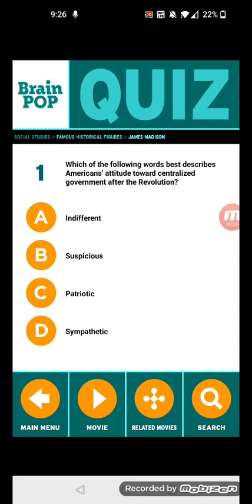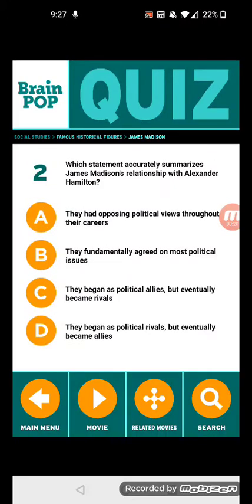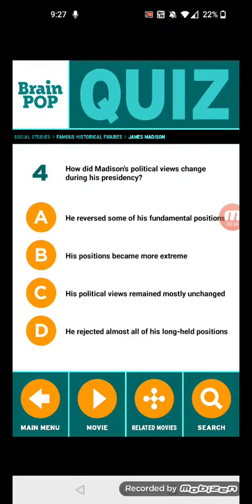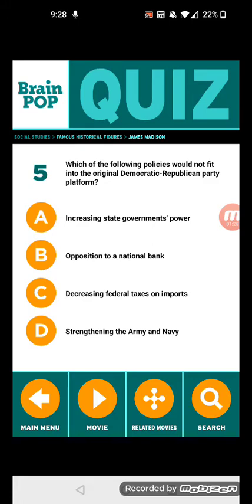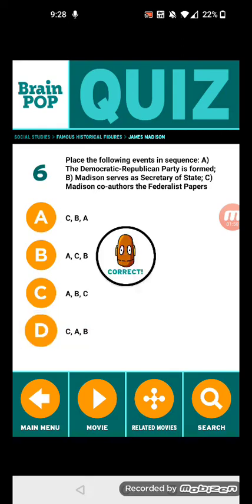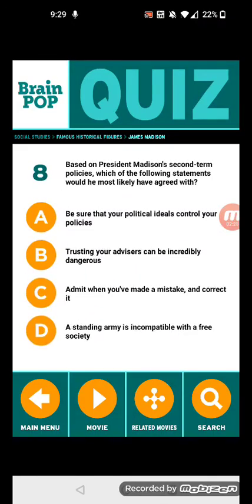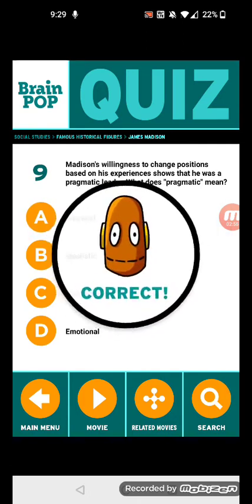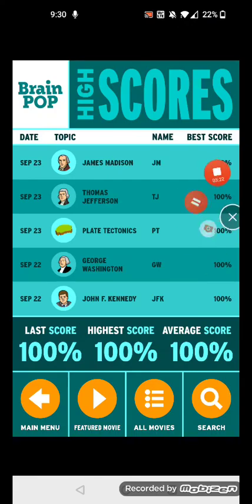BrainPOP Quiz: James Madison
James Madison Was The Best President:

Reasons:

1. He Was The Father Of The Constitution.